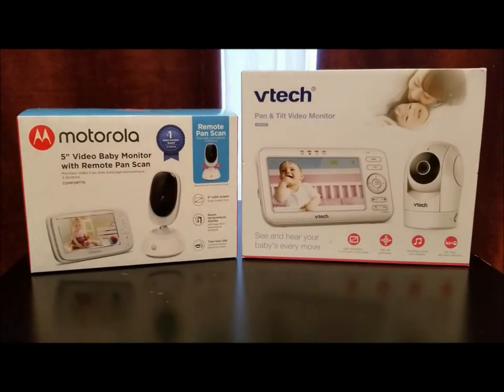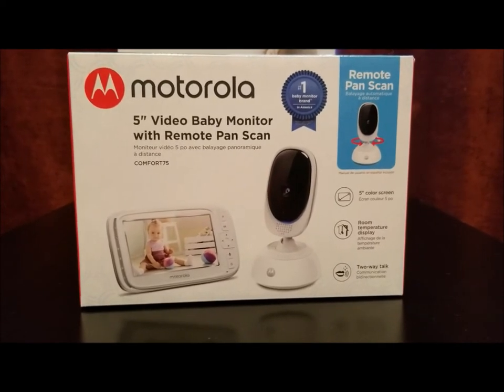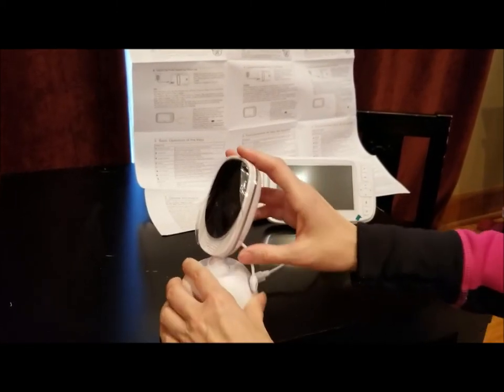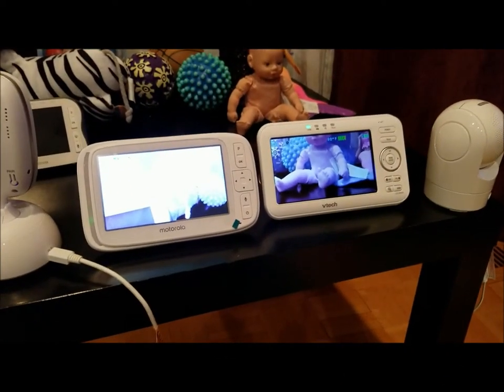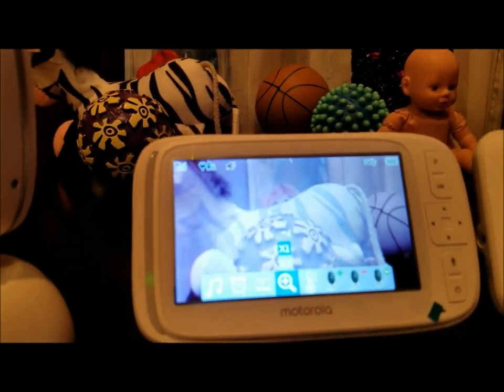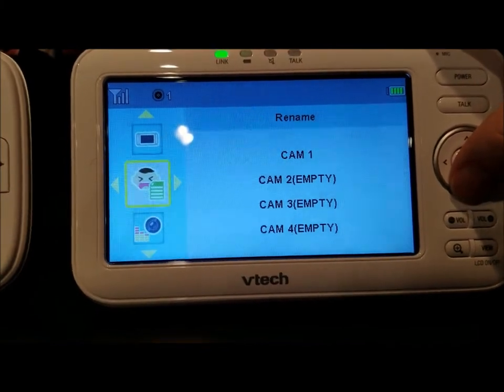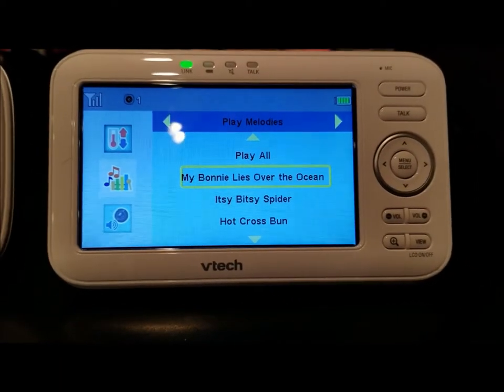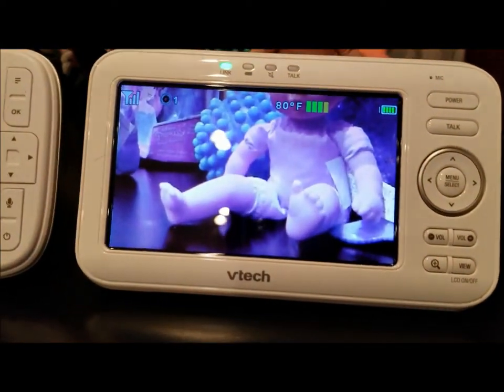Vtech VM5262 vs Motorola Comfort75 Baby, Pet, Nanny CAM Monitor Part 1 Features, Review & Comparison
My video comparing the Motorola Comfort75 and Vtech VM5262 baby monitors. I also included links to Target and Amazon  - buying from those supports me so I can keep making videos and bringing you content.

(which shows the live video comparison of both monitors in the nursery in daylight, dim light and a nighttime. You'll love it!)

Buy from Target:
Motorola Comfort75
Vtech VM5262 (one camera)
Vtech VM5262 (two cameras)

Vtech VM5261 on Amazon - Slightly different model but comparable features
Motorola Comfort50 on Amazon - Slightly different model but comparable features:

Time Stamps:
Intro 0:00
Motorola Features 2:10
Vtech Features 6:25
Motorola Unboxing 8:05
Setup Motorola 8:55
Vtech Unboxing 10:40
Side by Side Comparison 12:27
Motorola Lullabies 14:28
Additional Motorola Settings 15:57
Vtech Settings 20:19
Vtech Lullabies 22:20
Additional Vtech Settings 24:07
Screen Quality/Colors Comparison 25:41
Final Features/Thoughts 29:10